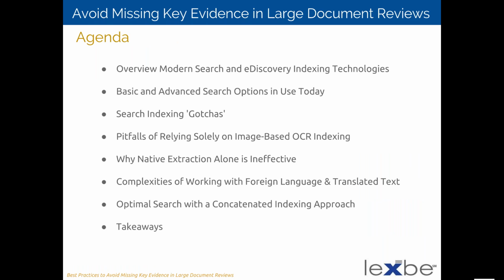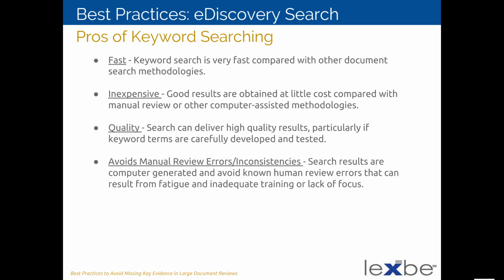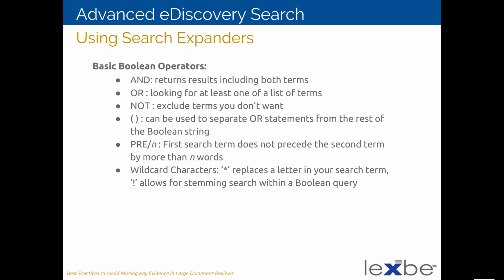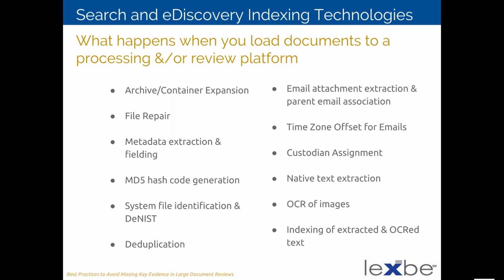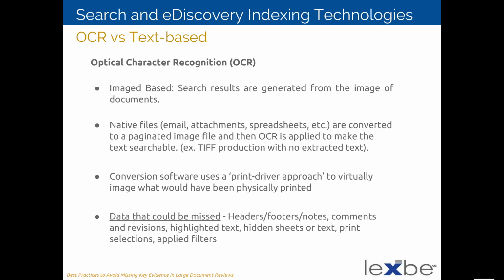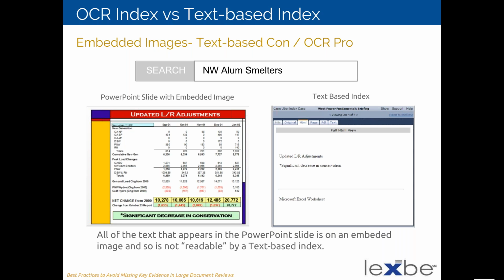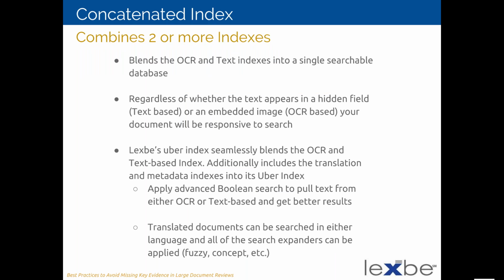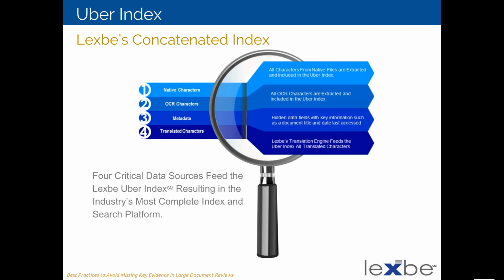Best Practices to Avoid Missing Key Evidence in a Large Document Review